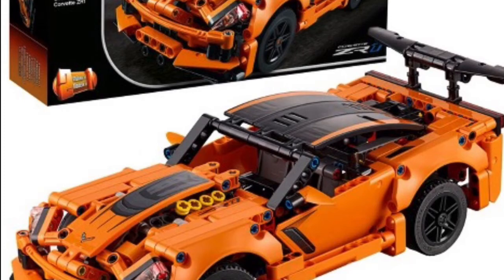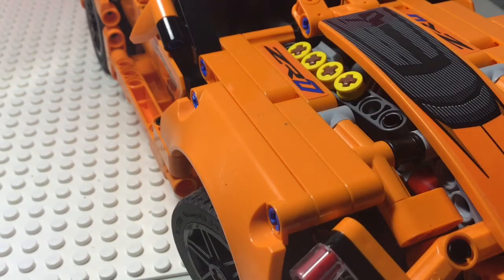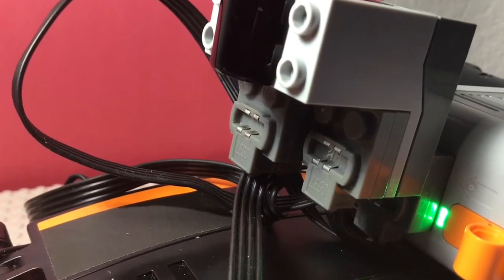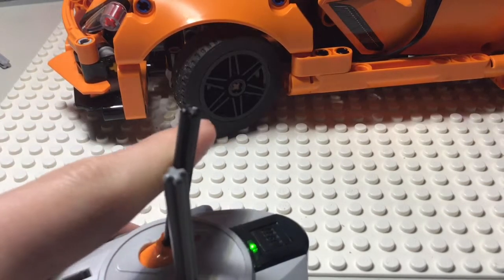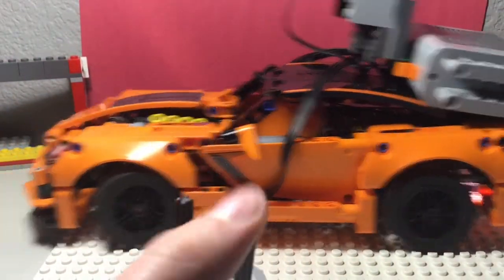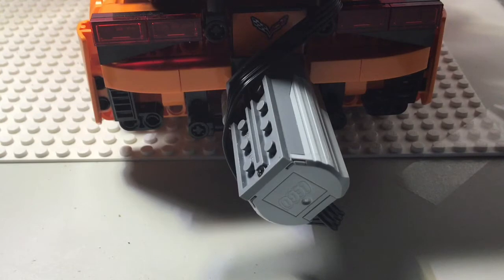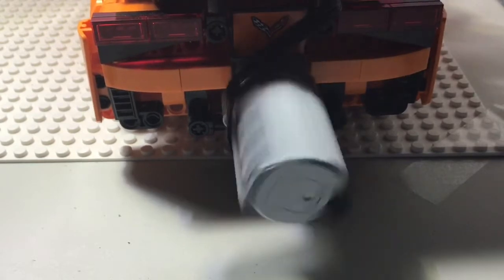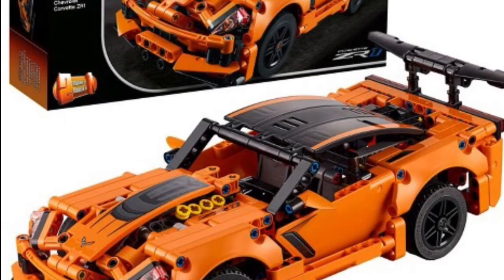Making my own RC car out of LEGO Motors